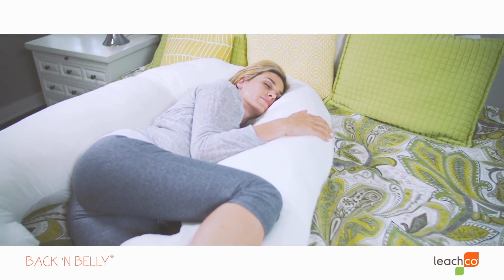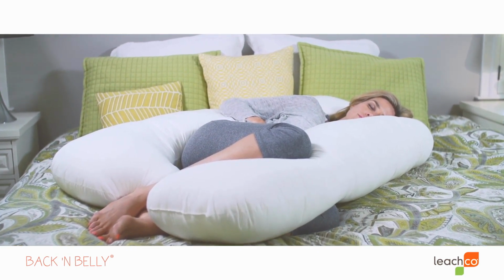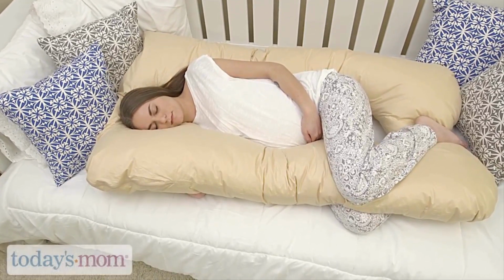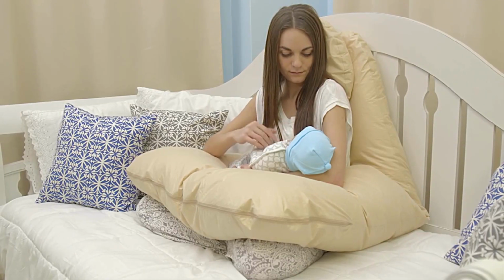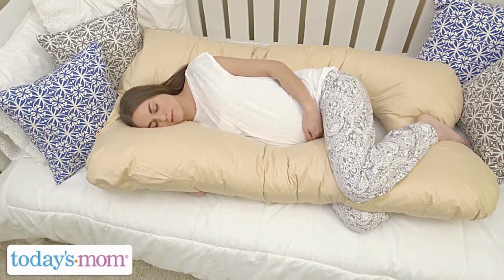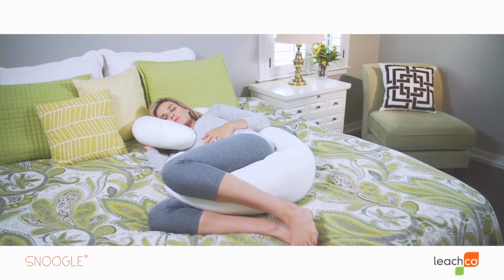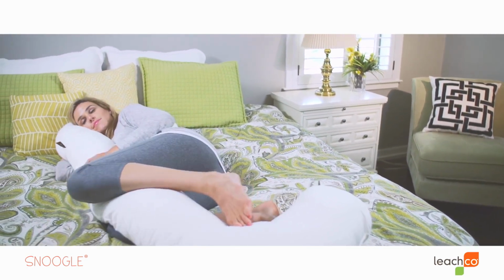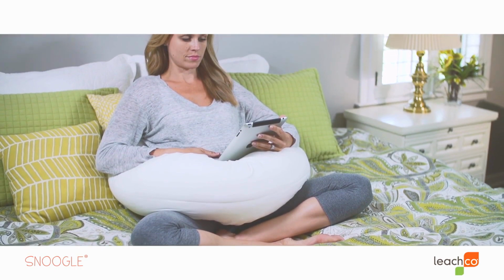11 Best Pregnancy Pillows 2017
Want To Choose The Best Pregnancy Pillow? Watch Our New Video About The TOP 11 Maternity Pillows To Buy + Check The Description Below! The 11 Best Pregnancy Wedge And Body Pillows:
11. Boppy Pregnancy Wedge

10. Blowout Bedding Junior

9. Earthlite Pregnancy Cushion

8. Naomi Home Cozy

7. PharMeDoc Total Body Pillow

6. Comfort U Total Body Support Pillow

5. Leachco Snoogle Chic

4. Leachco Back 'N Belly Contoured

3. Today's Mom Cozy Comfort

2. Coop Home Goods The Original

1. Leachco Snoogle

*Based On Pregnancy Pillow Reviews*